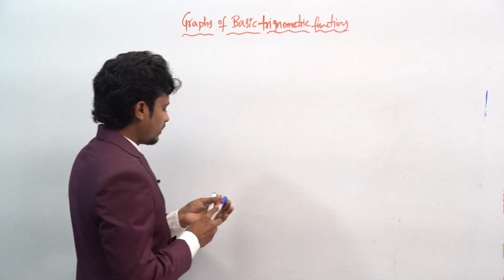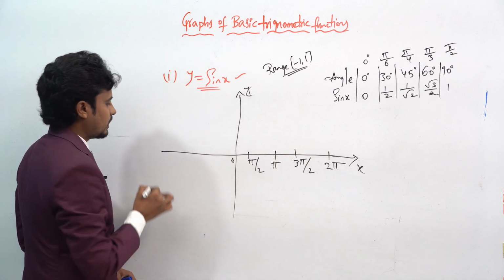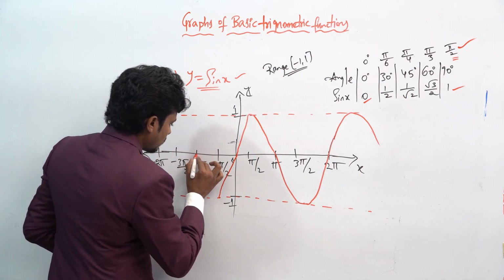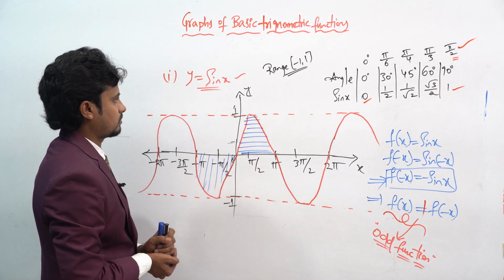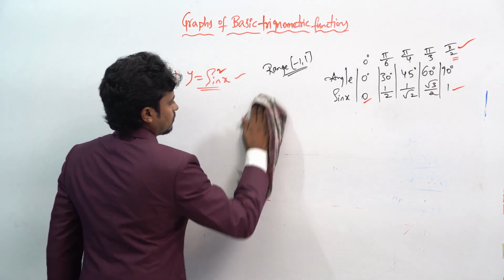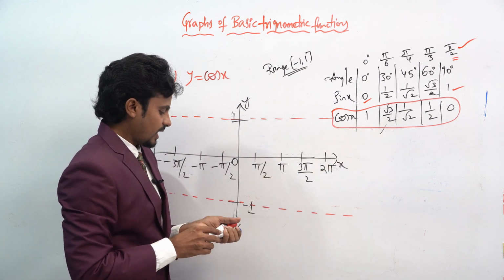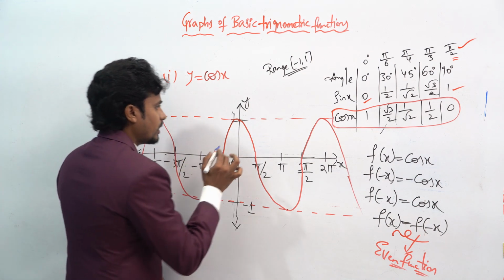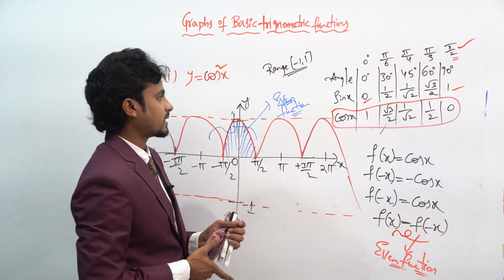Graphs of Basic Trignometric Function Part-1 || GATE/IES/ISRO/BARC || Sai Jamalapurapu